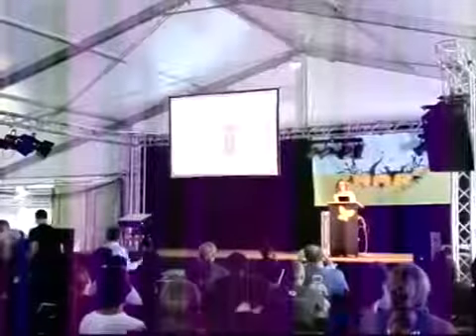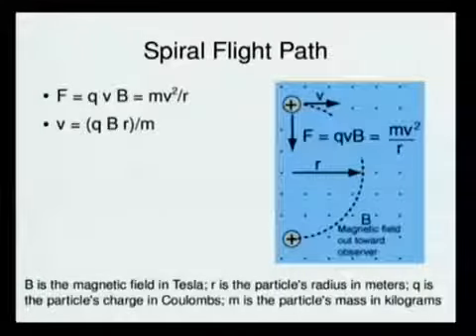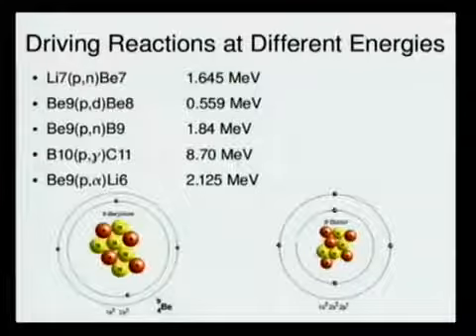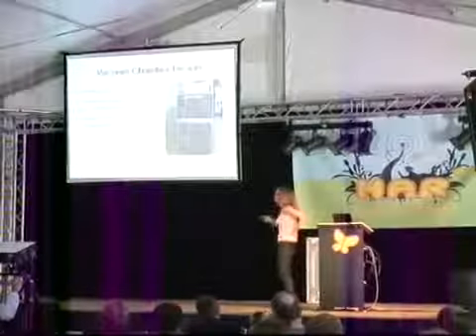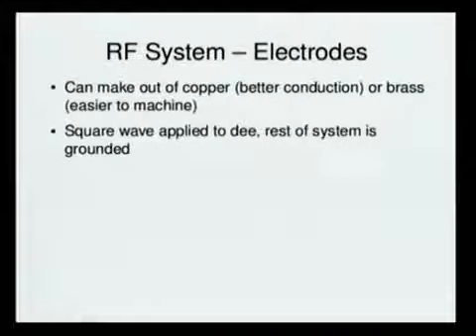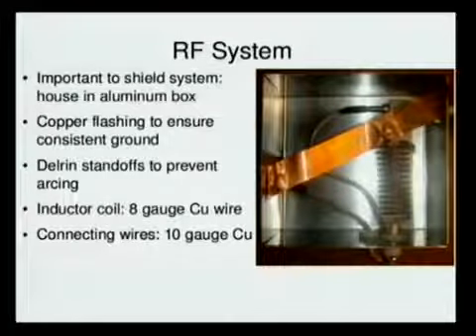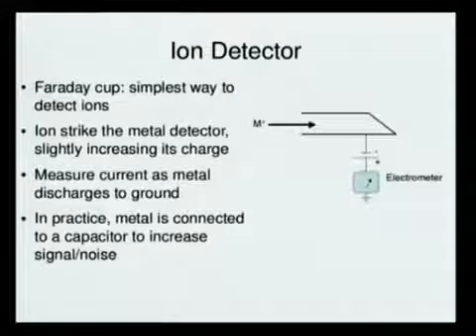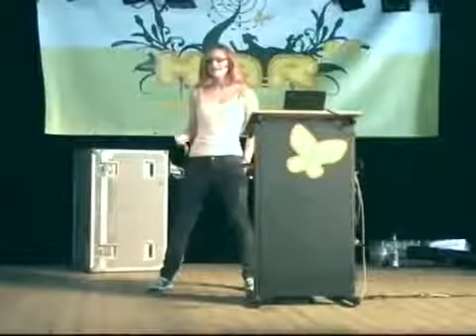HAR 2009 l Design and Build a 2 MeV Cyclotron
Clip 1 Speaker: Leslie Dewan Cyclotrons efficiently generate beams of charged particles at high energies, typically on the order of MeV. These charged particle beams have an immense range.

Clip 6 Speaker: Leslie Dewan Cyclotrons efficiently generate beams of charged particles at high energies, typically on the order of MeV. These charged particle beams have an immense range.

Clip 4 Speaker: Leslie Dewan Cyclotrons efficiently generate beams of charged particles at high energies, typically on the order of MeV. These charged particle beams have an immense range.